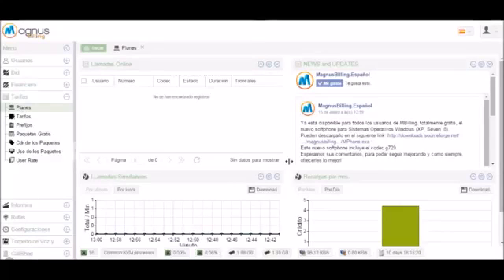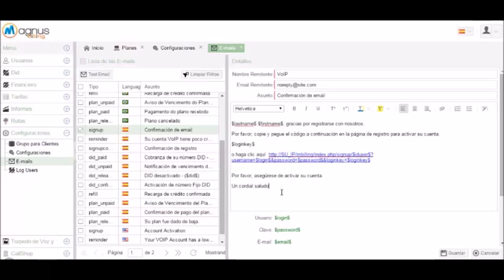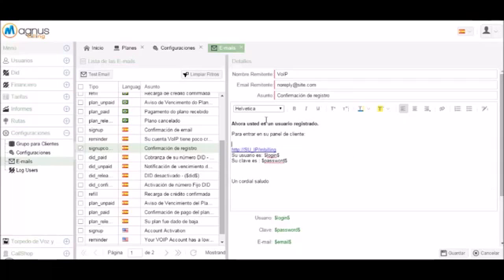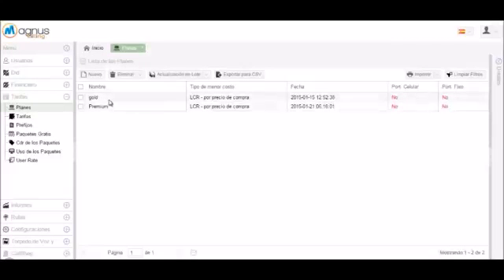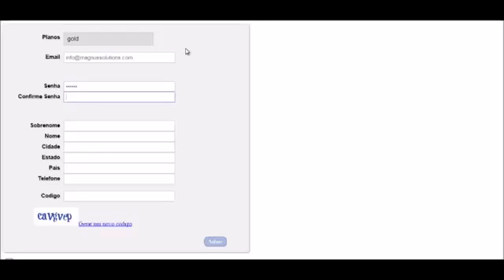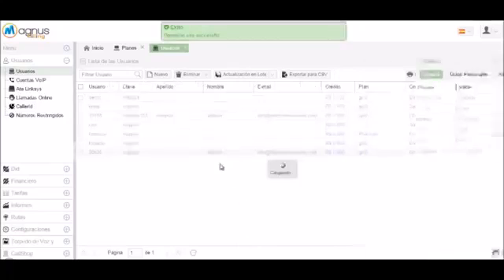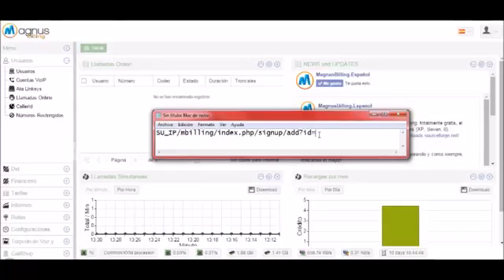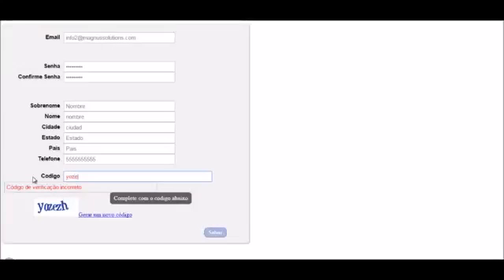MBilling English - Client Signup Form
asterisk voip softswitch In this video we explain how to enable and utilize the client sign-up form for MBilling.